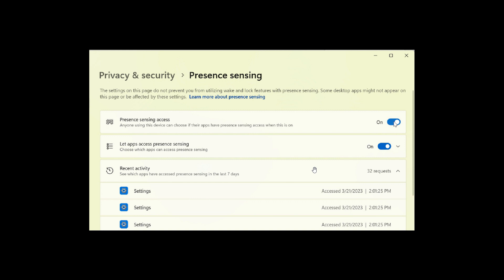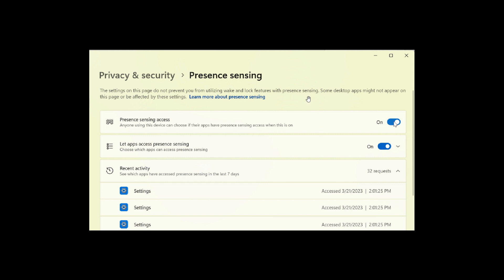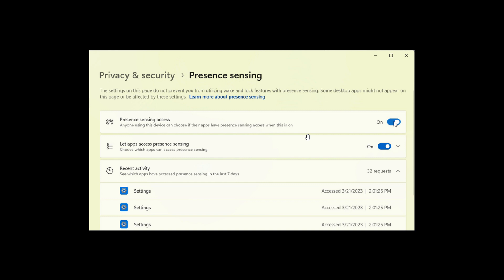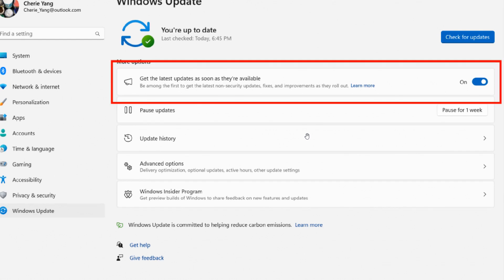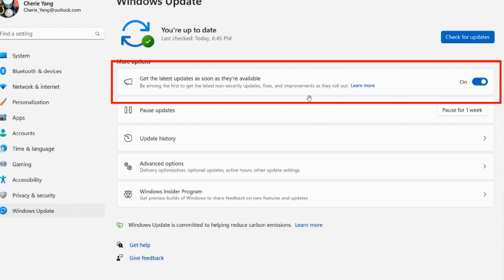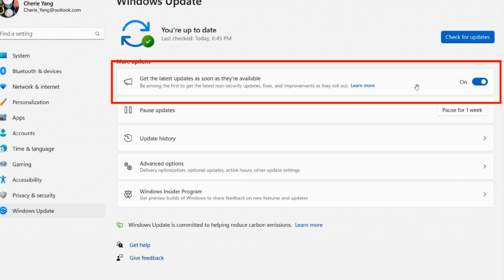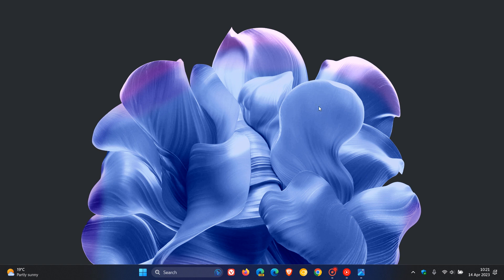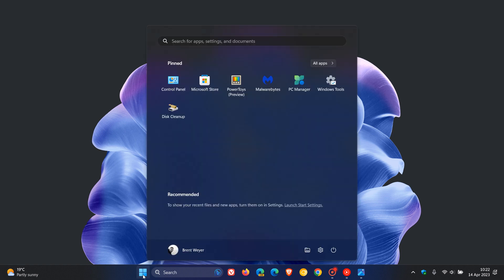Windows 11 Builds 22621 and 22624.1610: new Presence Sensing privacy settings, fixes and more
Microsoft are rolling out a pair of builds to Insiders in the Beta Channel this week. Windows 11 Insider Preview Build 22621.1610 and Build 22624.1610 (KB5025299), that includes, new presence sensor privacy settings and APIs, a new toggle for “getting the latest updates as soon as they are available,” changes, fixes, improvements and Known issues